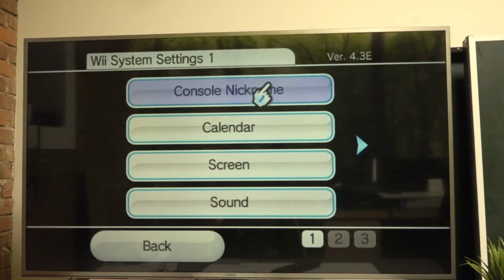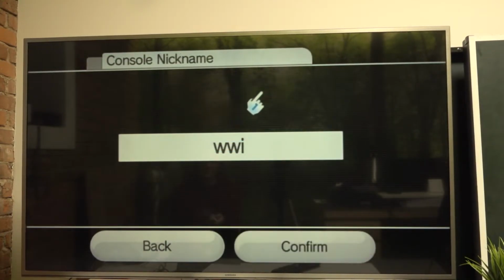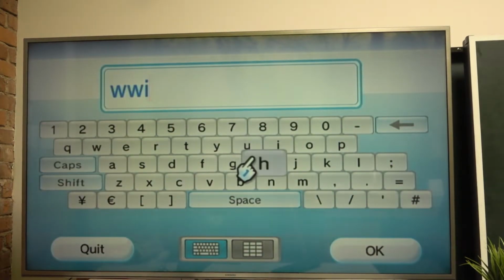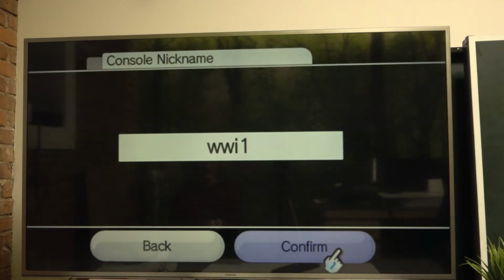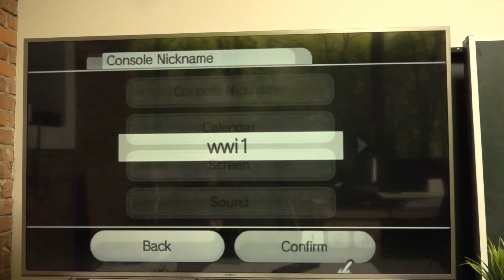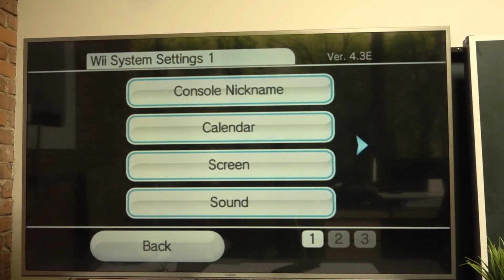How to Rename Nintendo Wii?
In this video we will show you step by step how to rename your console - Nintendo Wii.

How to Change Name of Nintendo Wii? What are the steps for renaming a Nintendo Wii? What is the best way to rename the Nintendo Wii?